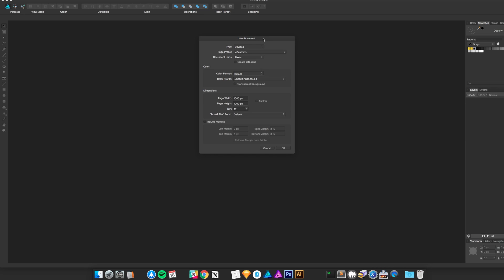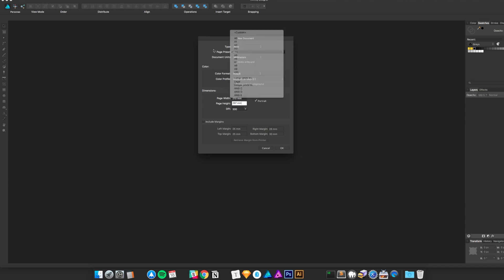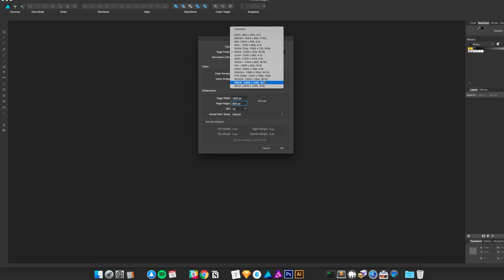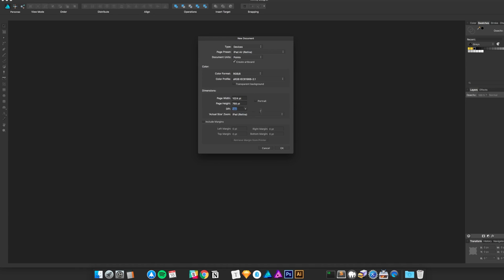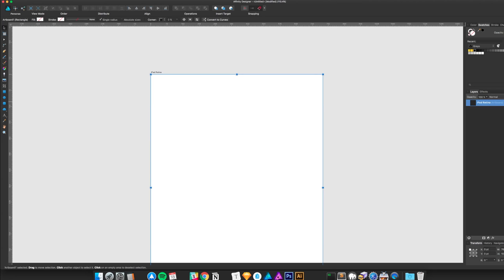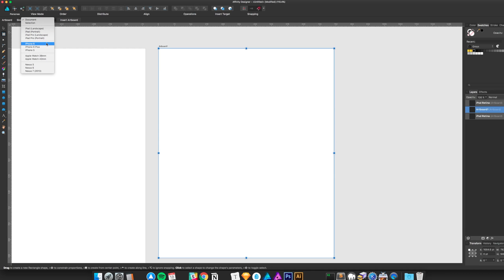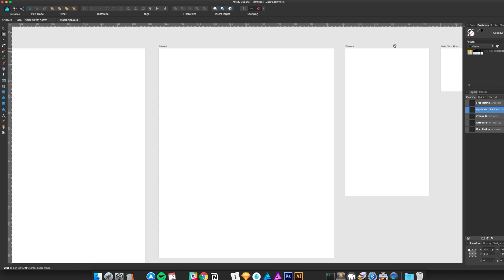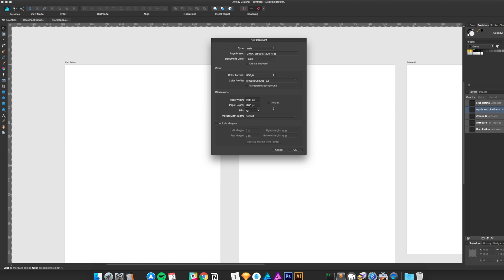Affinity Designer - Document Templates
Affinity Designer comes bundled with some document templates that make your life that much easier when creating new digital art.

Being a designer for screens this day and age means you need to understand the real estate a given device allows you to create within. Understanding the boundaries is half the problem. Executing a great user experience is the other half.

Document templates inside Affinity Designer v1.5.4 include presets for Print, Photo, Web, and Device. Within these categories, you can dive deeper and create many artboards of the same size or different sizes completely.

📌Recommended Stuff I Use to Shoot Video:
Canon EOS Rebel SL1
Linco Lighting Set
Logitech HD Pro Webcam C920
Rode NT-USB Condenser Microphone